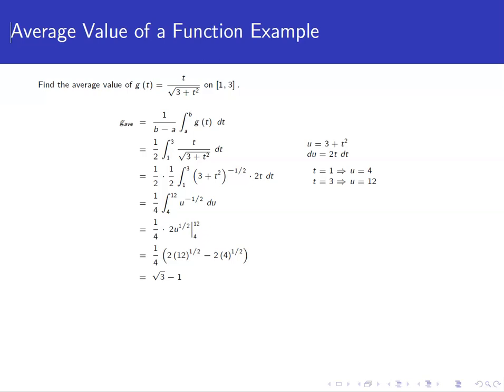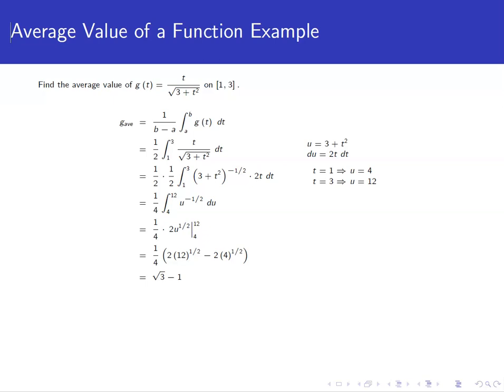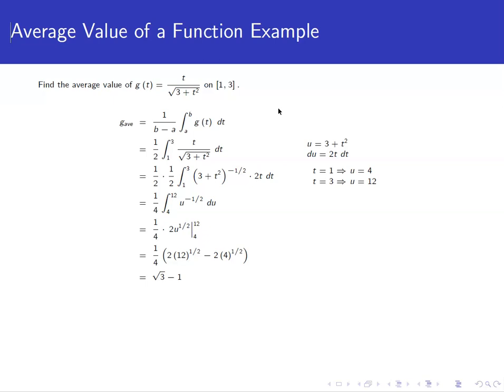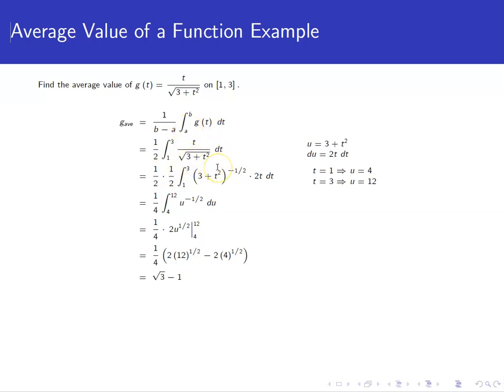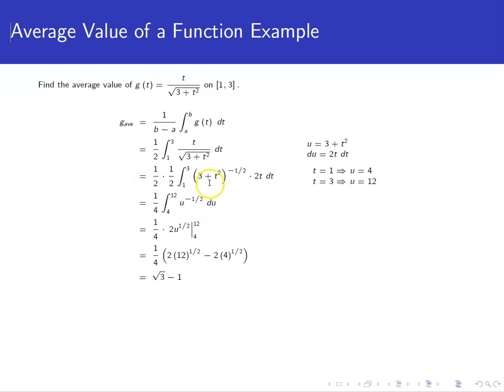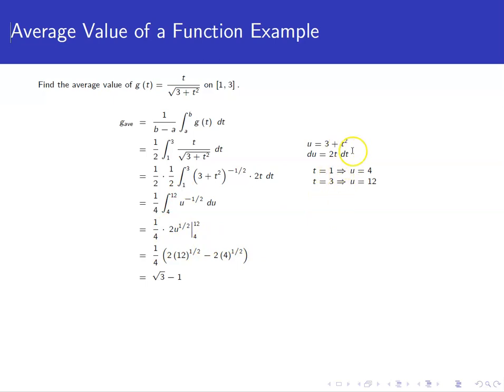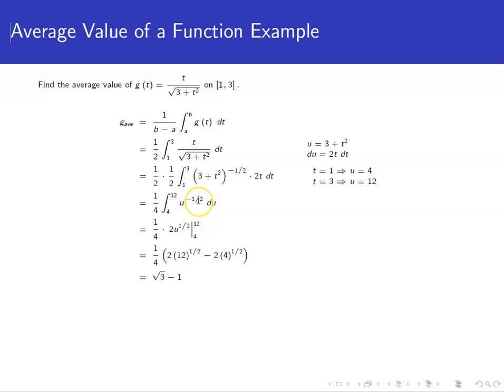Average Value of a Function Example